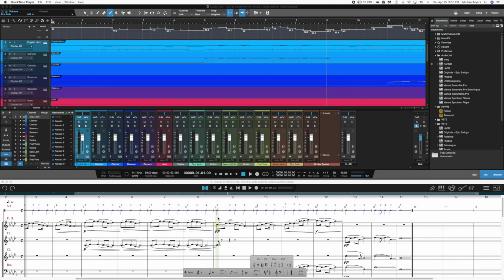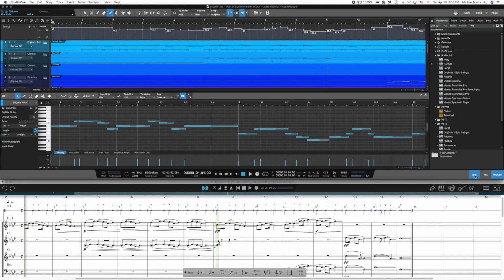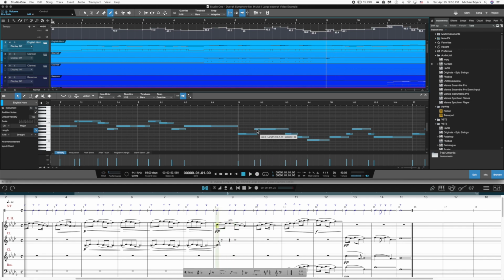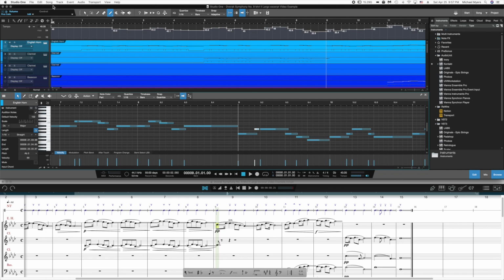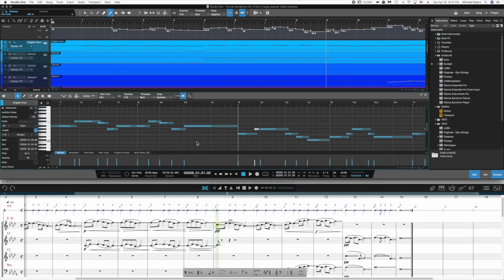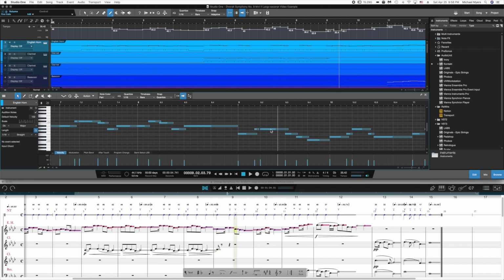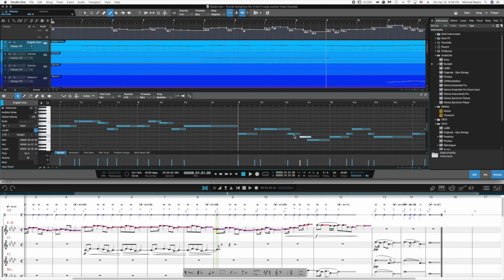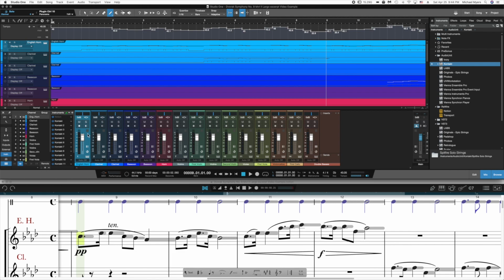Notion - Studio One Interface - Part 7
Using Notion and Studio One together in an integrated production environment.